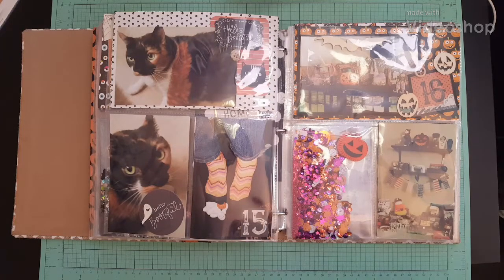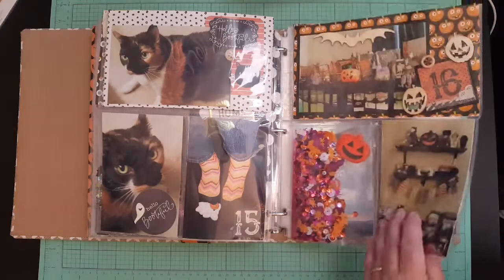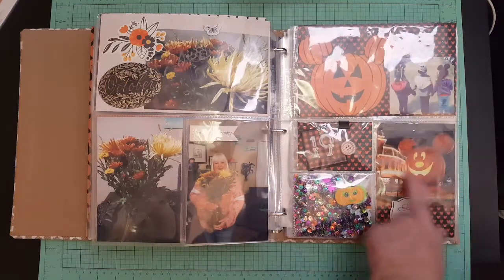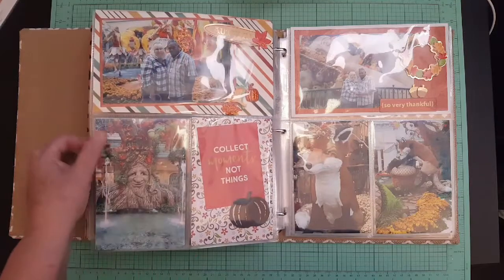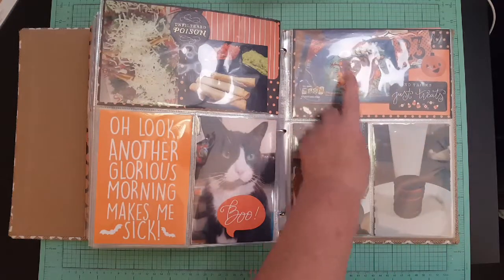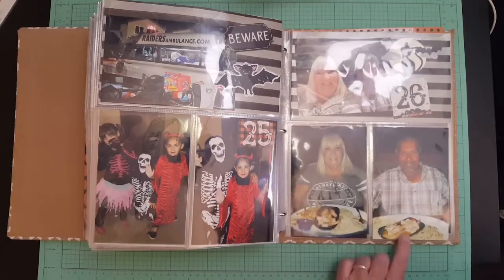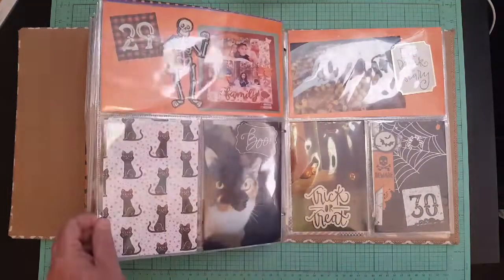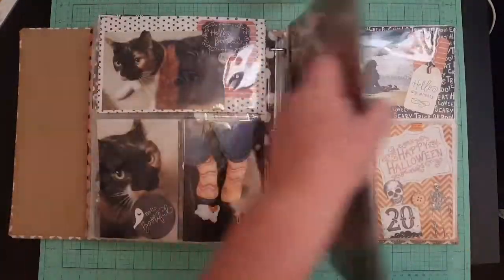2018 October Daily album flip thru -Oct 16 to 31( part 2)